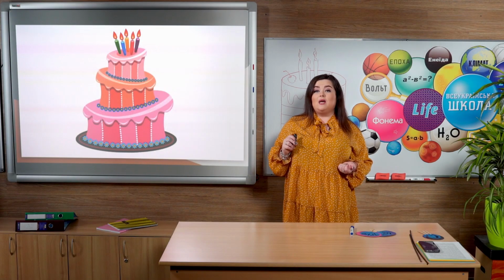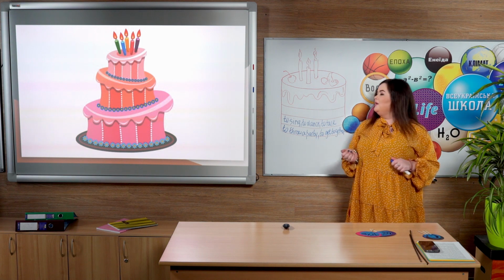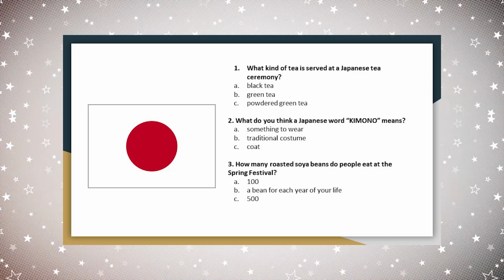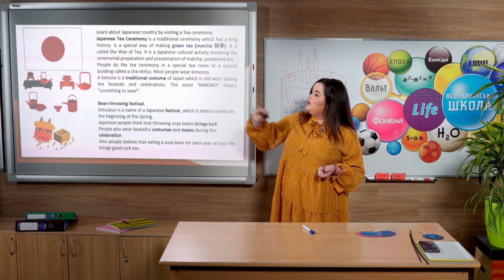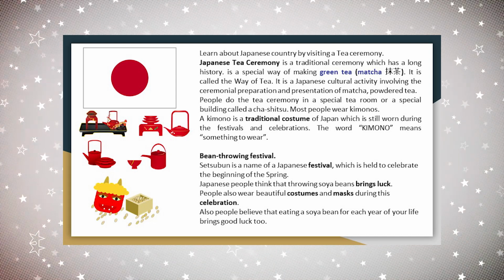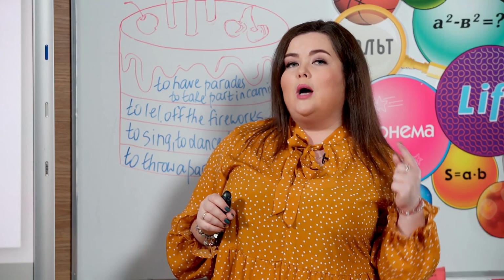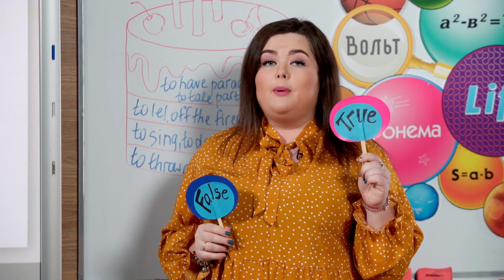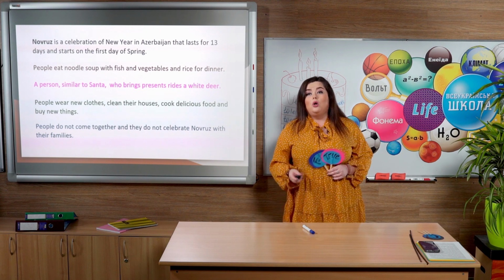5 клас. Англійська мова. Свята і традиції. Урок № 5. Повторення часових форм (Тиж.9:ПН)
5 клас. Англійська мова. Свята і традиції. Урок № 5. Лексика. Граматика: повторення часових форм (Тиж.9:ПН)

ДЗ: 1. Вивчити лексику.
2. Розказати про свята, які були описані в відео.
3. Знайти інформацію про цікаві святкування в світі.